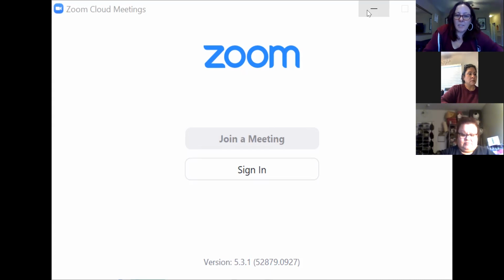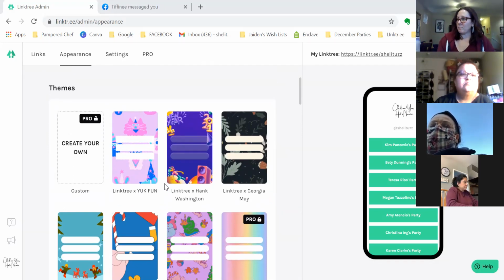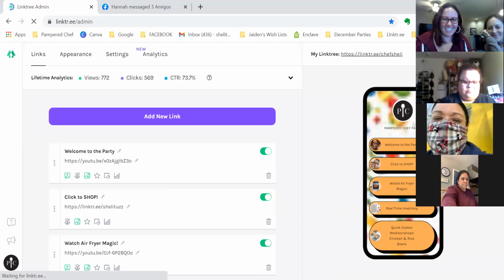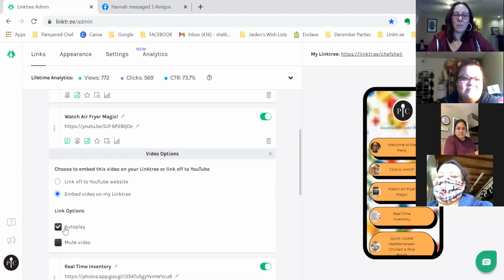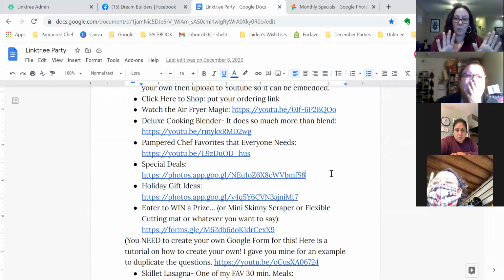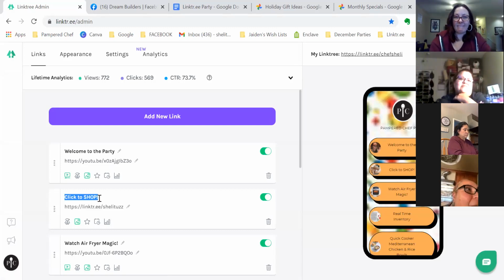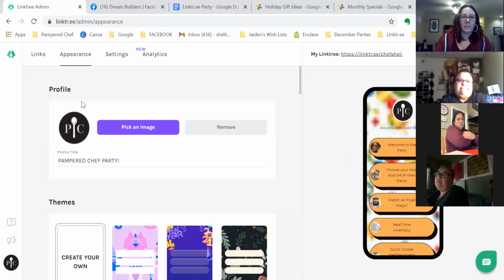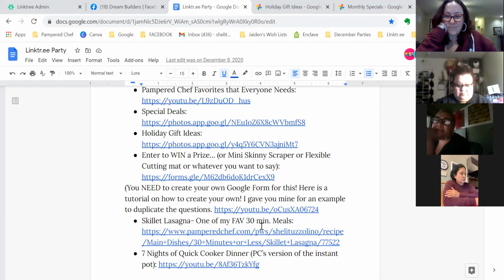Linktr.ee Training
Learn how to set up your Linktr.ee Party